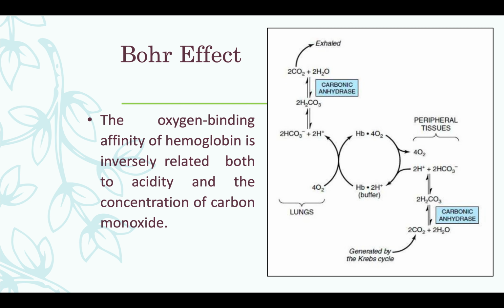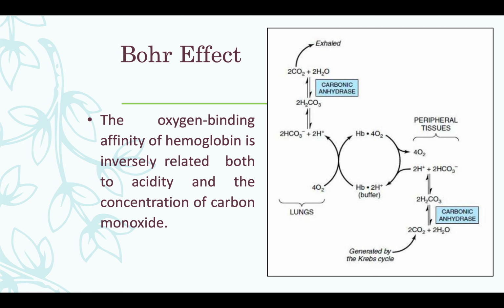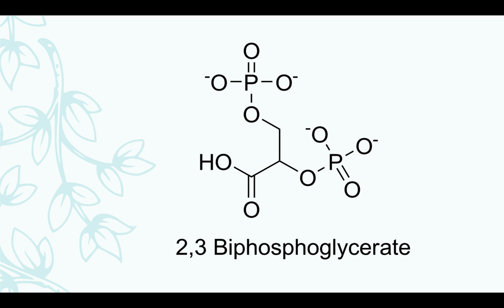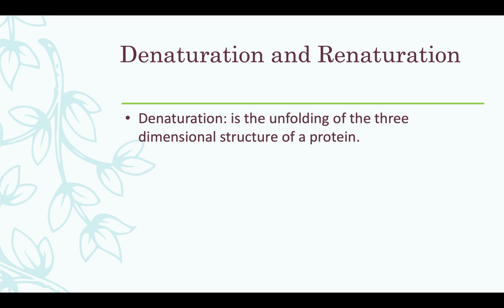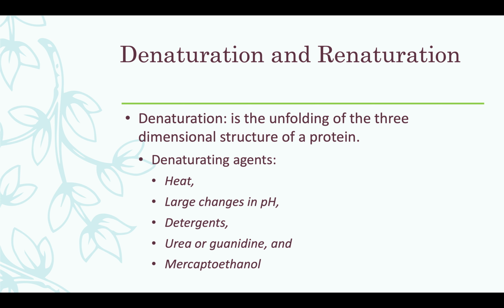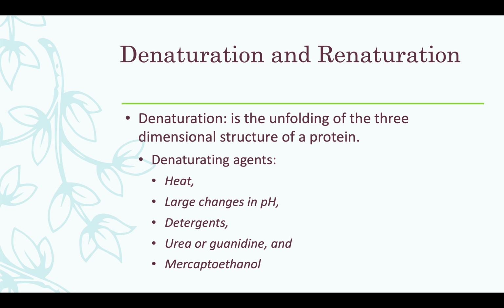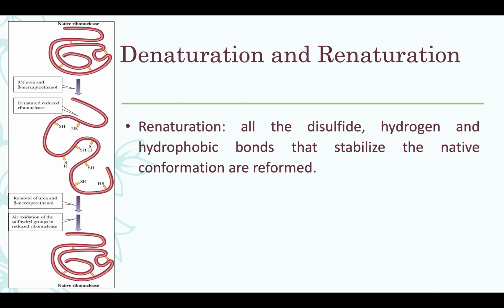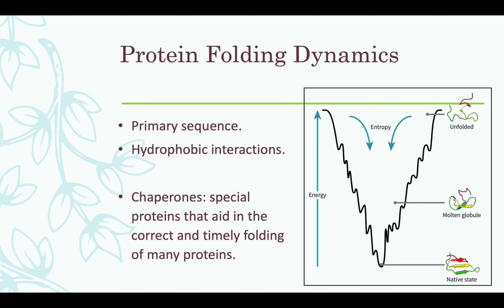BioChem CI Topic 2.2 The Three Dimensional Structure of Proteins Part 4